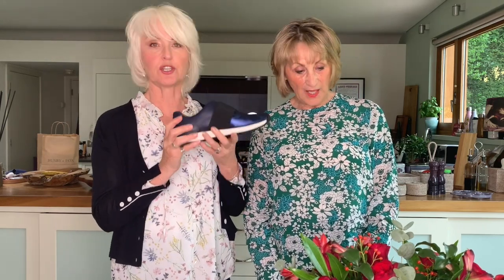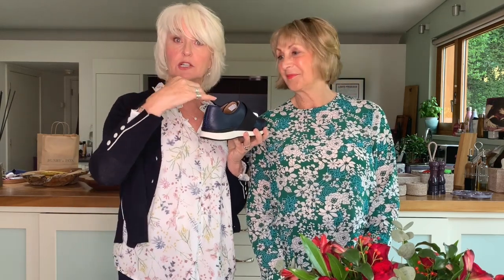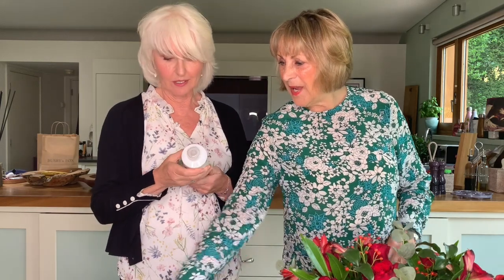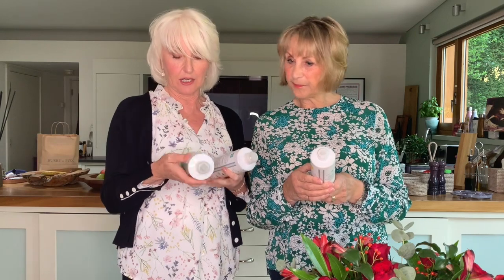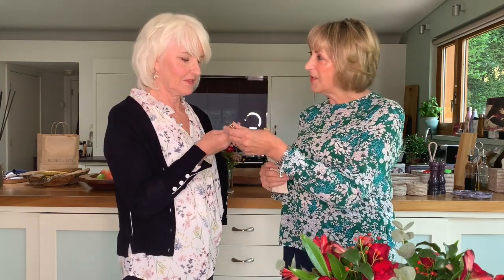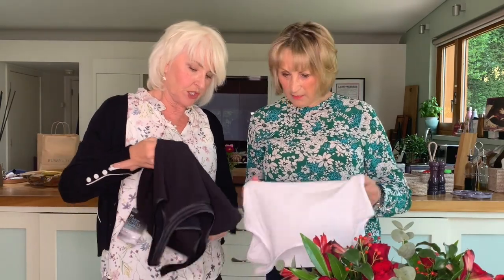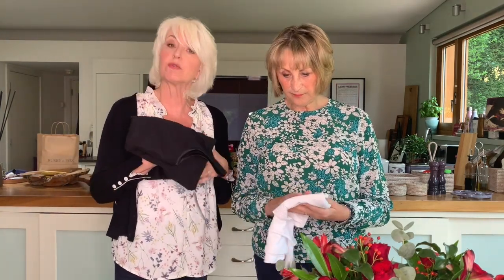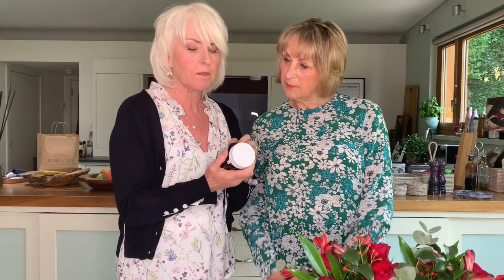New Products for October 2019 - Fashion, Wellbeing, & 2 eco-friendly products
Annabel & Grace chat about their product haul this month - comfortable shoes, waist cinching vests, Vitamin D oral spray, bamboo straws, the best Manuka honey & chemical free laundry detergent.